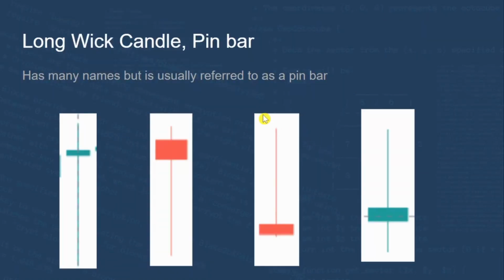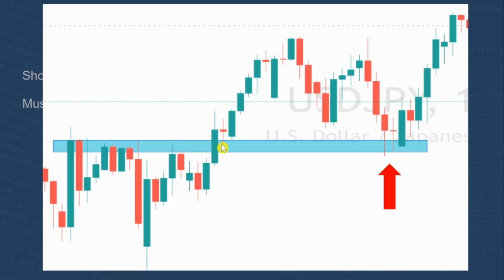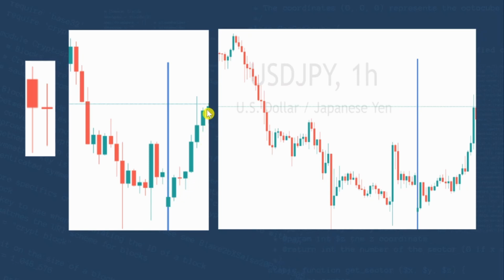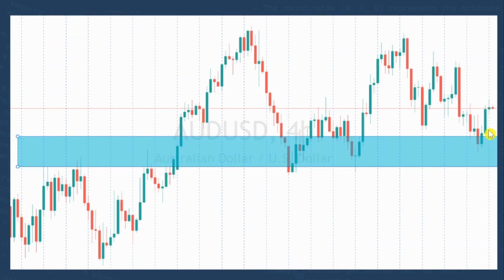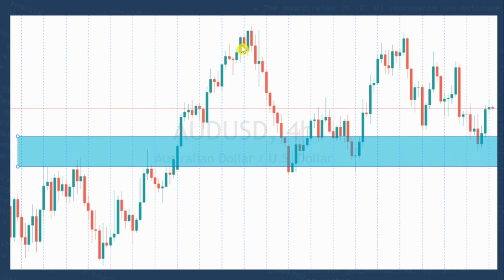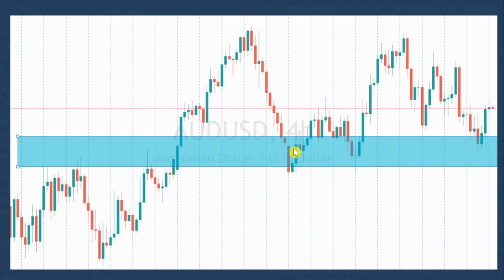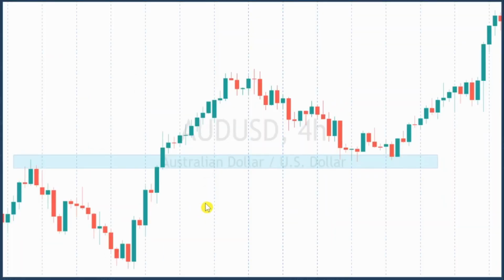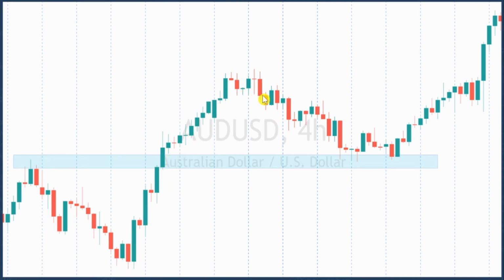Best Price Action Forex Strategy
The key to using price action in your strategy, is combining it with support and resistance. Long tail, pin bar, inside bars, engulfing candles are all useless unless you combine them with candles with support and resistance.

That is the key to being successful in forex. Combining price action at the correct levels will return you a lot of profit.

My preferred broker: Pepperstone